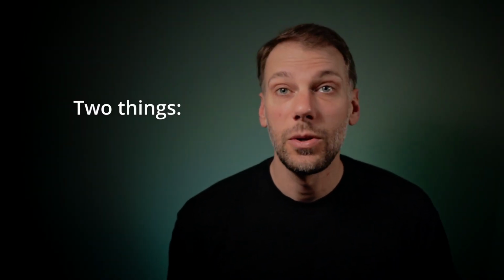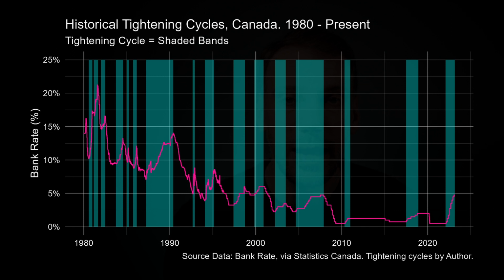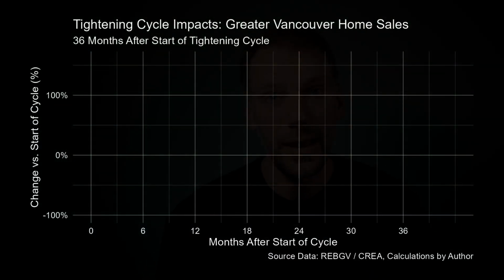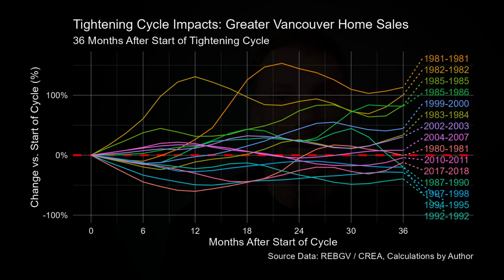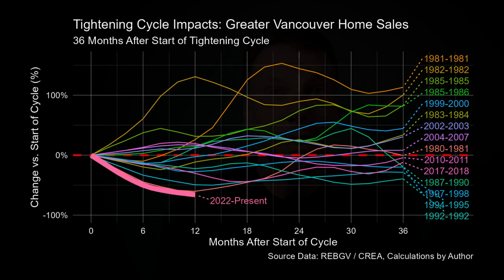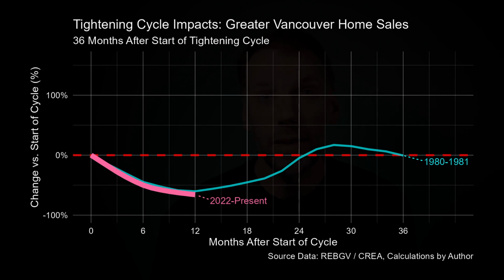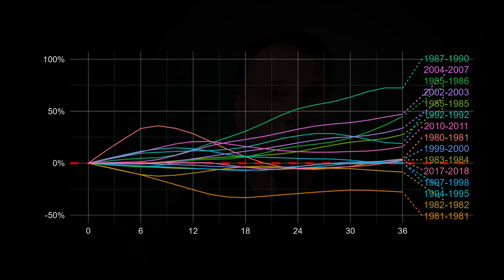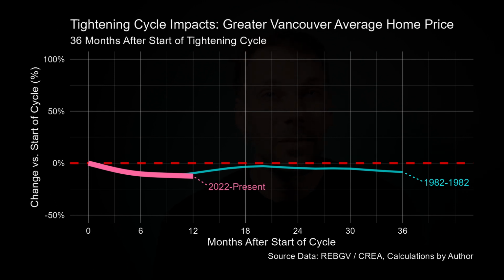Rate hikes and the impact on the Vancouver market | The Lede | 003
This episode of The Lede looks at past monetary policy tightening cycles for insight on where home sales and prices are headed in the Metro Vancouver market.

In the Lede video series, Andrew Lis, REBGV's Director Economics and Data Analytics, explains the sometimes complicated housing market in simple terms.